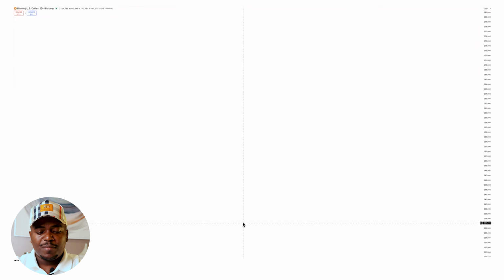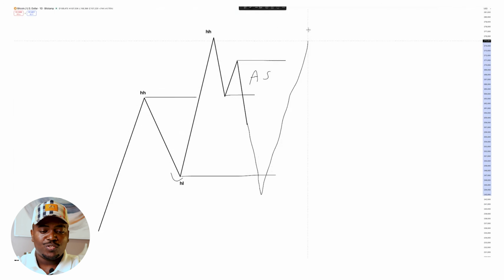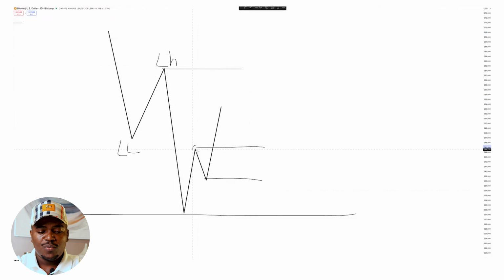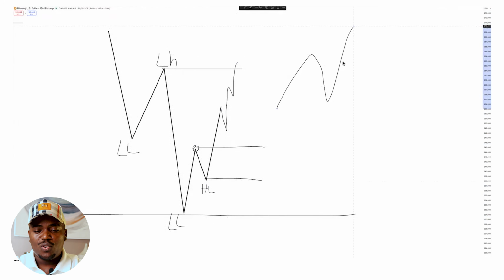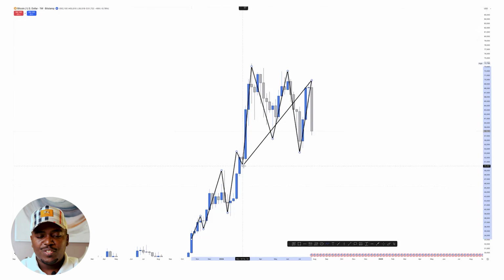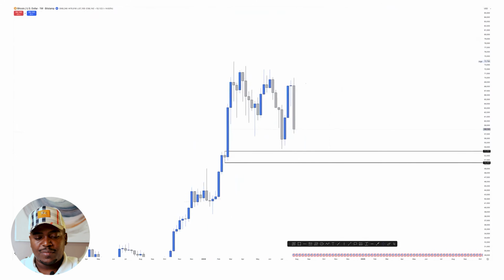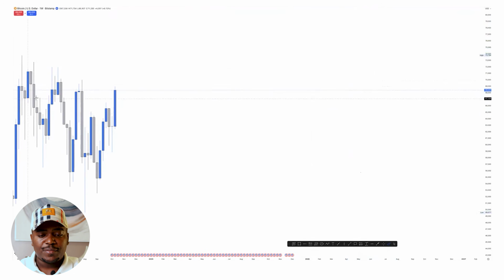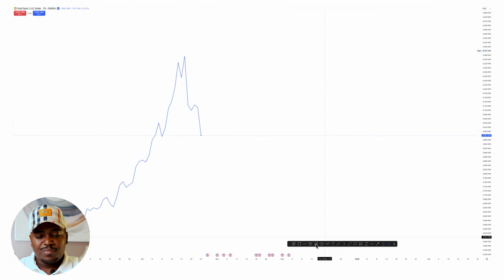“How to Identify Aggressive Buyers and Sellers in Trading (Price Action Strategy)”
EPISODE 2 : 🔥 Want to understand what really moves the market? In this video, you’ll learn how to **identify aggressive buyers and aggressive sellers** using simple **price action trading techniques** that professional traders use every day.

Financial markets move because of the constant battle between buyers and sellers. When **aggressive buyers** step into the market, prices move up with strong momentum. When **aggressive sellers** dominate, the market pushes down quickly. Learning how to recognize these moments can help you enter trades with better timing and avoid weak setups.

Forex trading involves significant risk and may not be suitable for all investors. Past performance is not indicative of future results. Always trade responsibly and only risk capital you can afford to lose.

In this video, I break down a simple **price action strategy** that will help you read market strength, understand who is controlling the market, and improve your trading decisions.

In this video you will learn:
• What aggressive buyers and aggressive sellers are
• How to identify strong buying pressure in the market
• How to recognize aggressive selling pressure
• How price action reveals market dominance
• How to use this knowledge to improve your trade entries
• Real chart examples to help you understand the concept

This concept works across multiple markets including **Forex, Cryptocurrency, and Stocks**, and it can be applied on different timeframes such as **1H, 4H, and Daily charts**.

If you want to improve your trading skills and better understand **price action trading**, this video will help you learn how to read the market like a professional trader.

You can sign up with the best HFM broker using this link to access my signals for lifetime